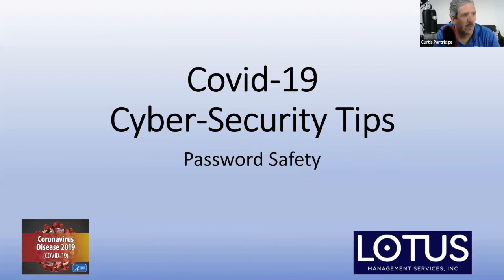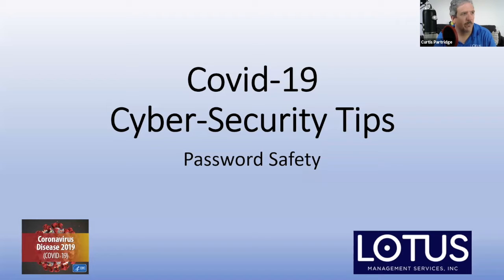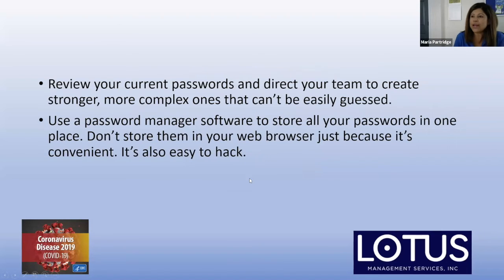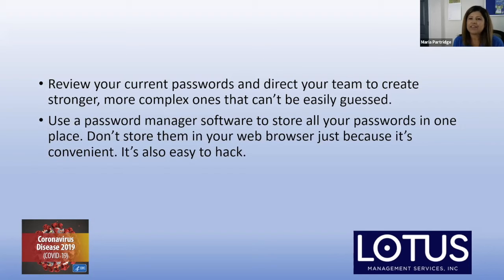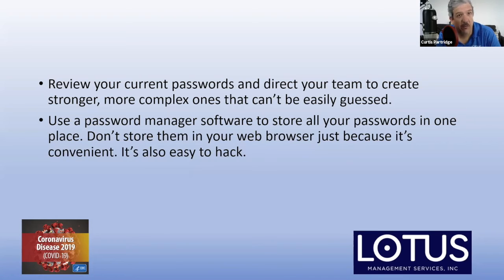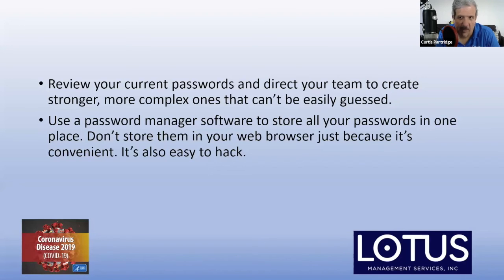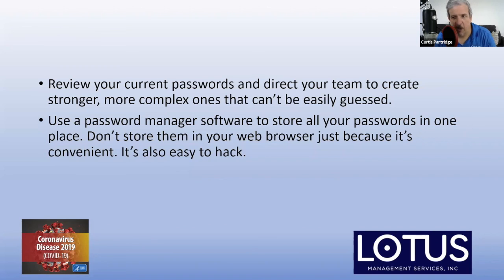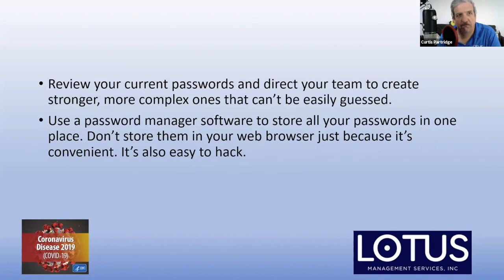Cyber-Security Tech Tips: #3 - Improving Your Password Safety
Improving your password strategy...

When in worldwide crisis like a pandemic or large-scale natural disasters, your passwords could mean the difference between spending your time re-learning how to grow your business and trying to recoup finances and private data that’s been hacked.

Steps you can take to protect your passwords:

Review your current passwords and direct your team to create stronger, more complex ones that can’t be easily guessed.

Use a password manager software to store all your passwords in one place.

Don’t store them in your web browser just because it’s convenient. It’s also easy to hack.

P.S.

FREE CONSULTATION:
If you need help setting up a Work From Home solution or have any other IT questions, please book a quick, 20 minute call with us by clicking this calendar

FREE REPORT:
Thinking about VoIP as part of your work-from-home solution?

"The Ultimate Guide To Choosing The RIGHT VoIP Phone System For Your Small Business, Call Center Or Multi-Location Office”.

We hope you enjoyed and learned.  Stay safe.

Best wishes from the Lotus Business Management Team.